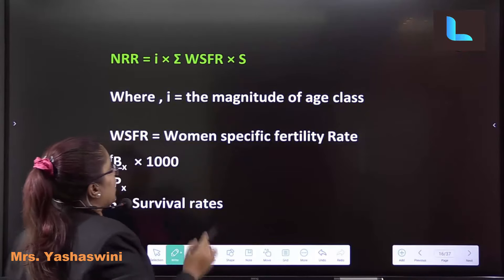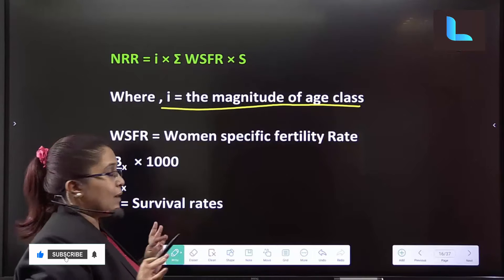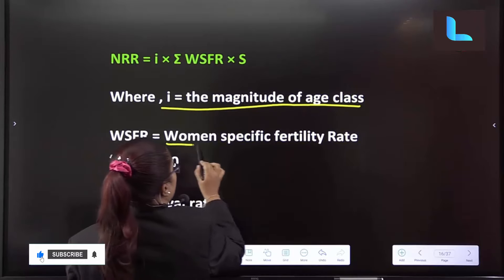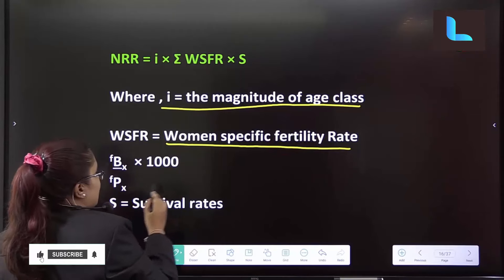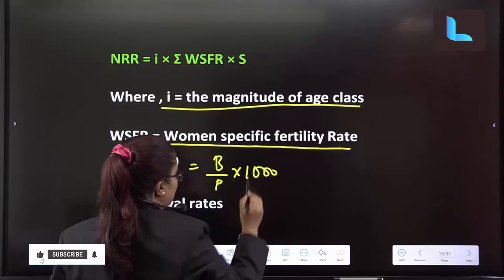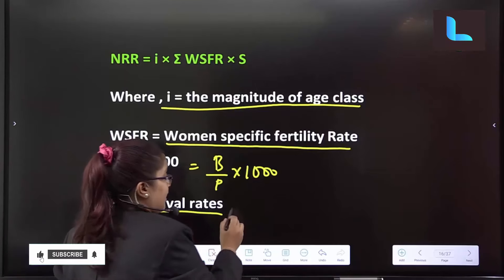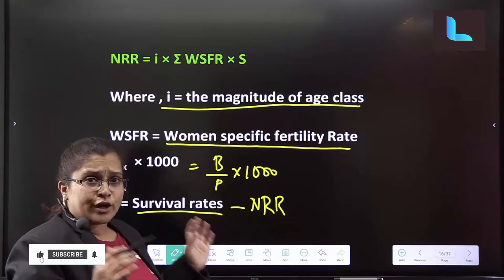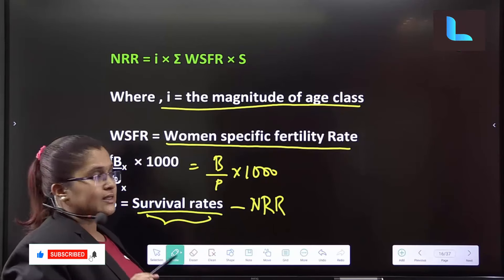Vital Statistics | Chapter 1 | Part 9 | Thelearnyn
In this video, you'll learn about Chapter 1 - Part 9, Vital Statistics Class 12, KSEEB, ಪಿಯುಸಿ 2, ಕನ್ನಡ.

If you're looking to deepen your knowledge of Statistics for exams or just to learn more about the subject, this video is for you! By the end of this video, you'll have a solid foundation on which to build your understanding of Statistics.

👉Then this part-9 video is for you!

👉 Time Stamps:
00:01 - THE LEARNYN INTRO
00:12 - Chapter 1 Vital Statistics
00:19 - NRR
01:03 - THE END...